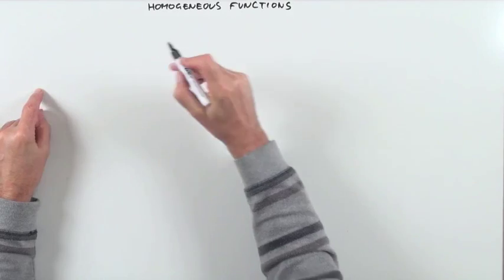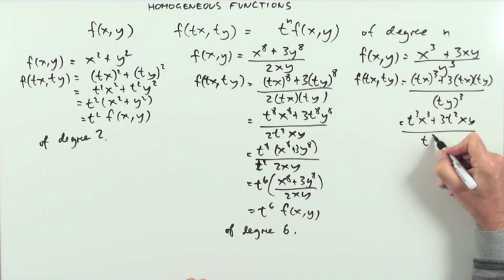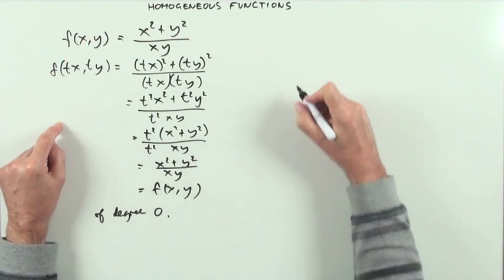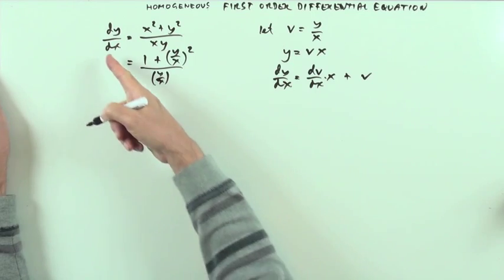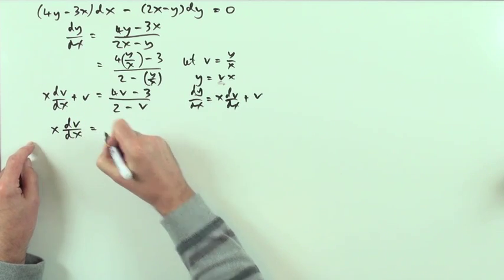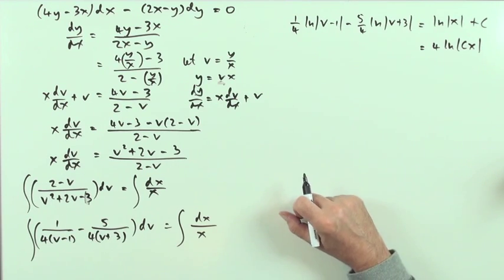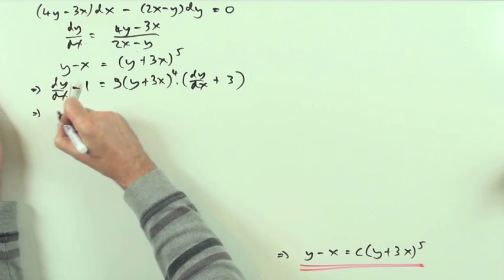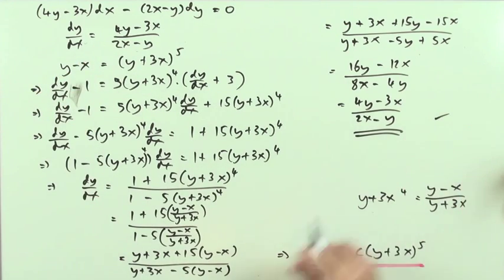First Order Differential Equations 2 - Homogeneous (variables separable)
Definition and examples of homogeneous functions.
Solution of first order differential equations involving homogeneous functions.
Example 1 :     Homogeneous function of degree zero leading to change of variable and separable first order differential equation.
Example 2:      Lengthier example also including demonstration of result by subsequent differentiation.